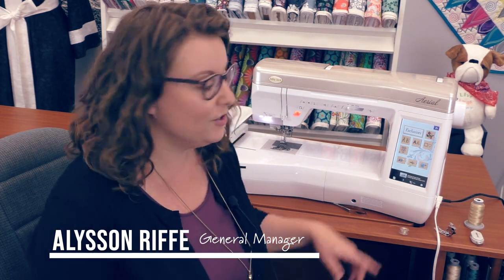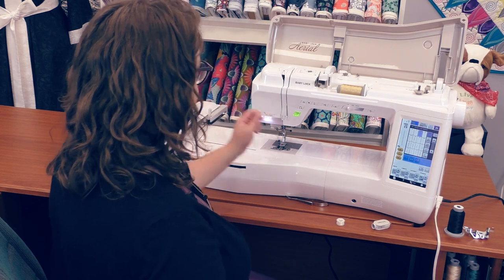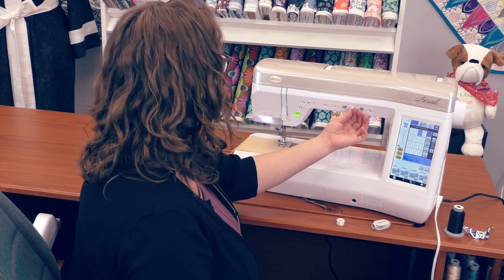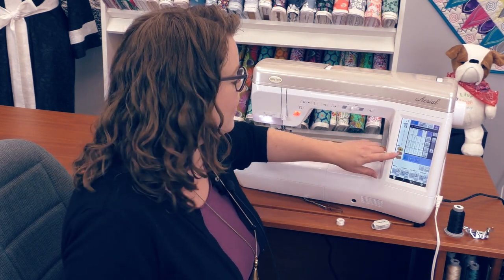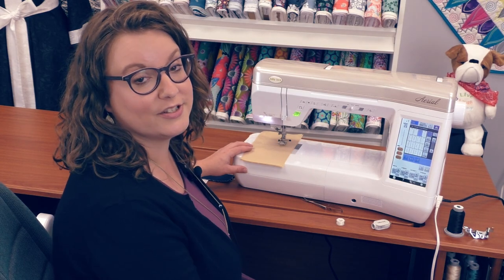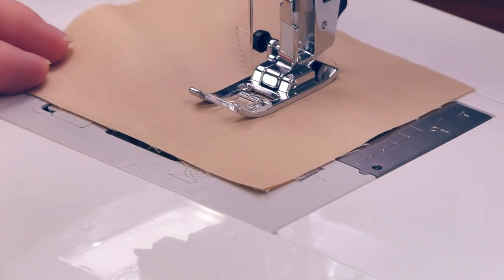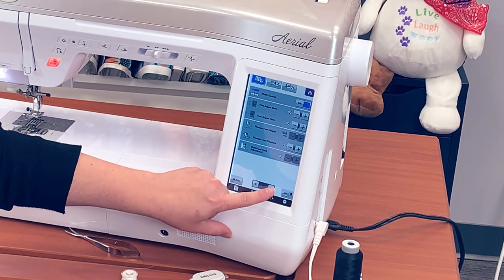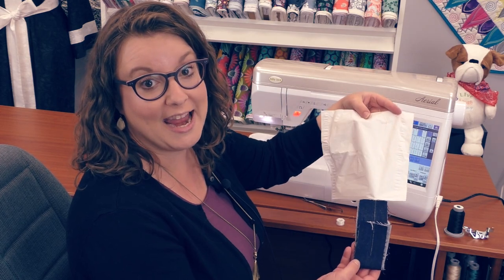Baby Lock Aerial Sewing Demonstration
The Baby Lock Aerial has sewing features that will make your sewing experience stress free.  In this video, Alysson, will go over the key features that we love about the Baby Lock Aerial.

To request a machine quote, and view the machine on our website use the link provided.